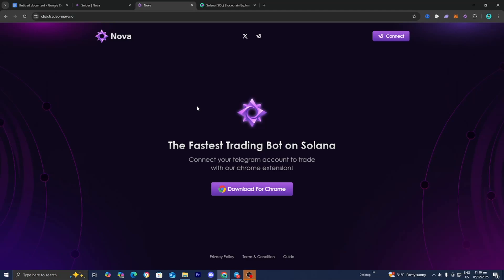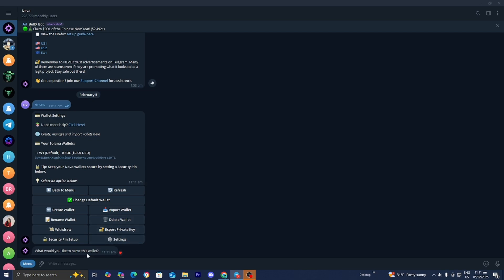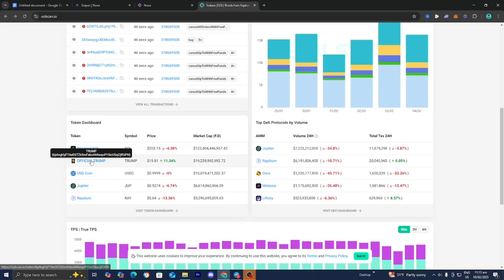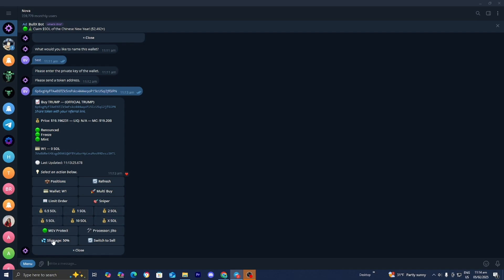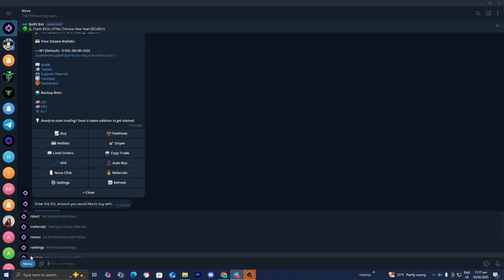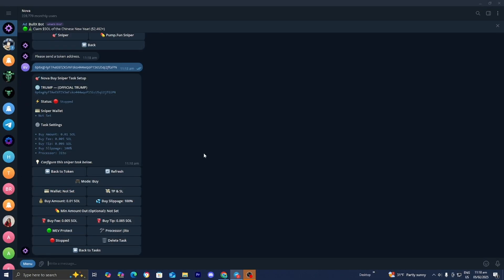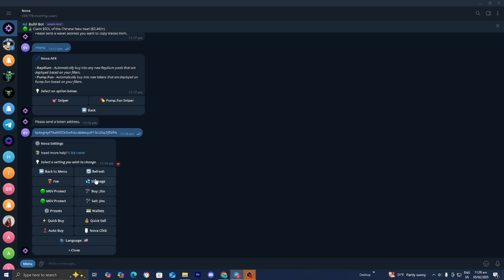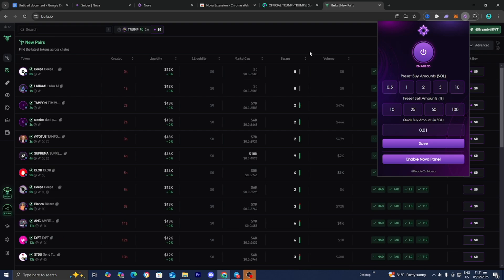How To Use Nova Bot Full Guide 2025! (Trading Bot) - Tutorial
Learn how to use Nova Bot, a powerful trading bot in this step-by-step tutorial. Discover how Nova Bot can help you in your trading journey in 2025!